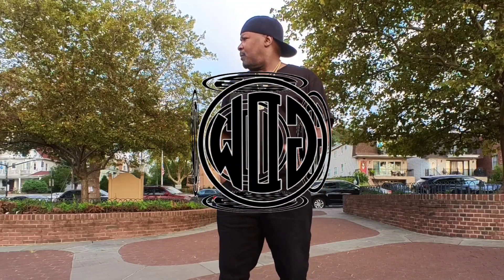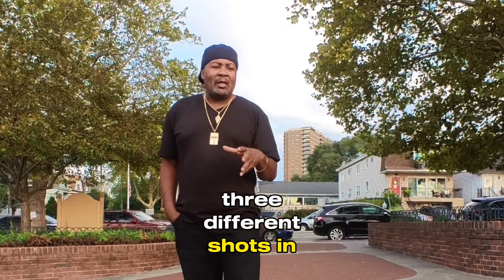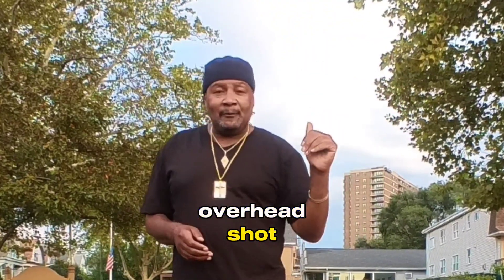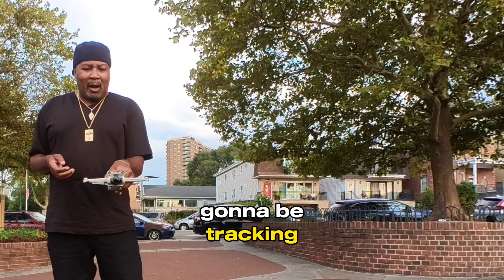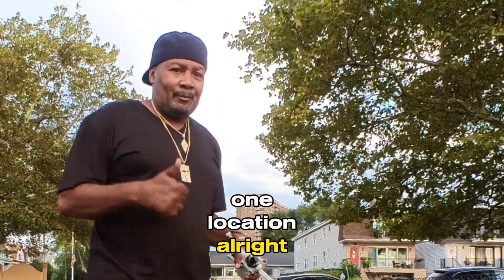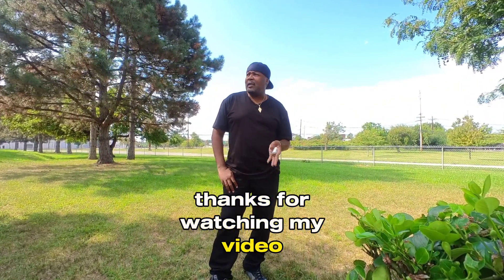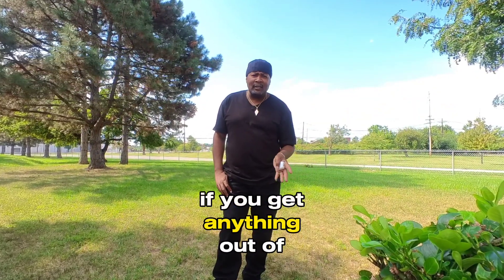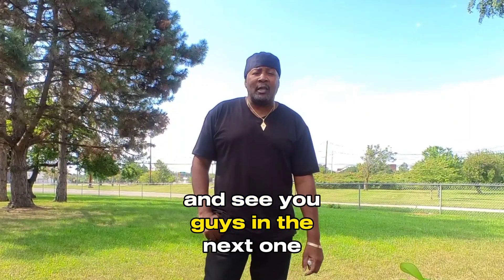mastering your dji mini 3 PRO, 3 unique ways of capturing a walking shot. drones for beginners